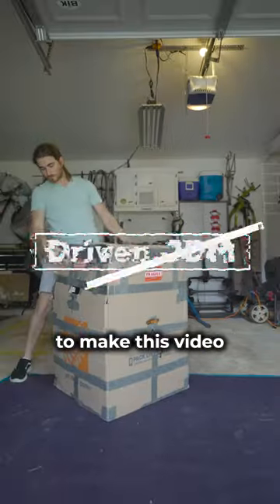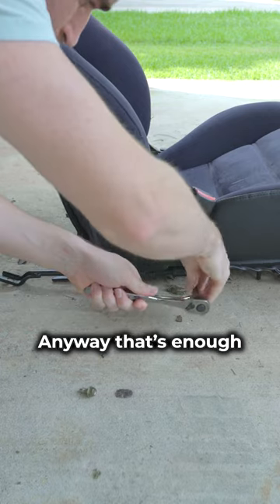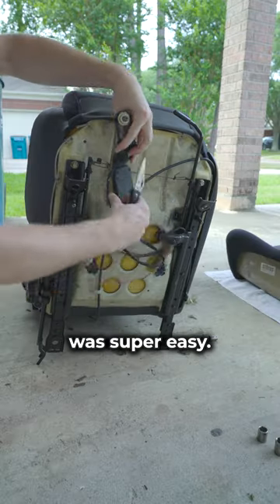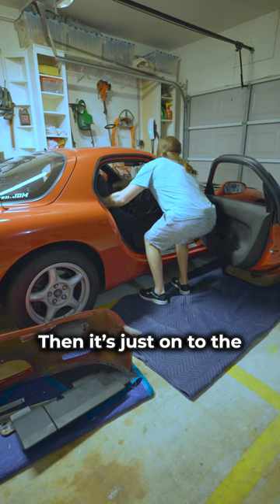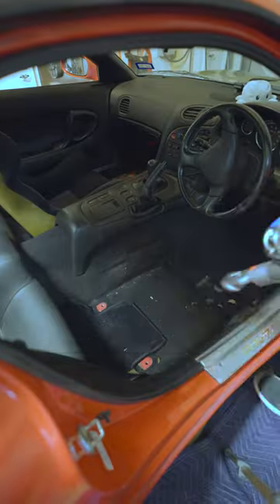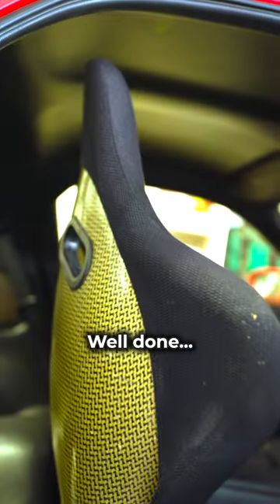Status Seats for the RX-7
These seats are insane...